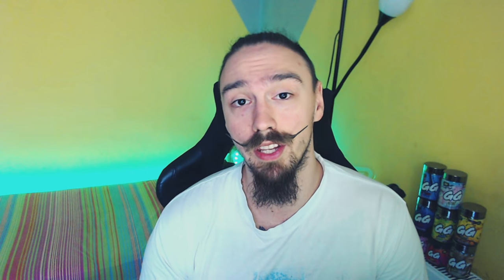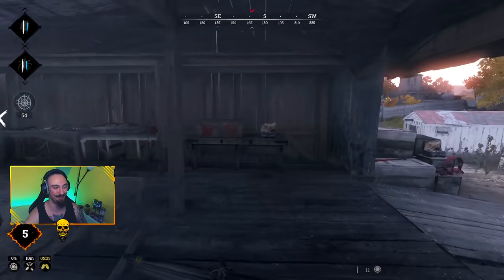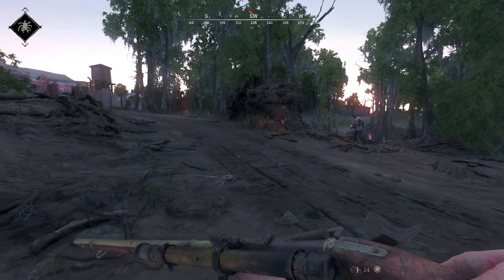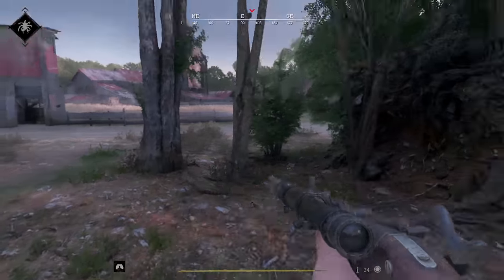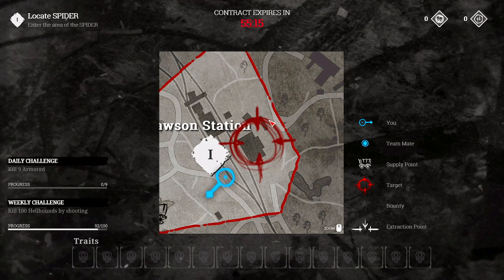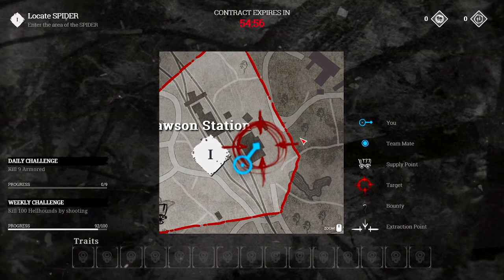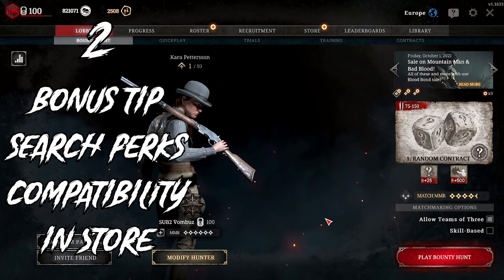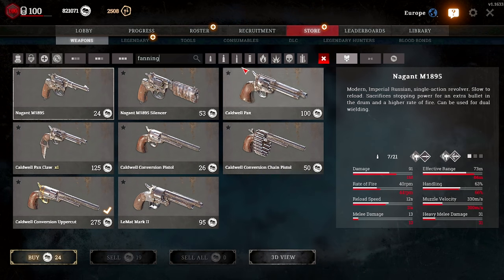3 SECRET Tips⚠️INSTANTLY IMPROVE at HUNT🕹️Bonus Tips & Tricks💡(Windows/Doors/Boss render removed)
Windows/Doors render is removed with 1.7.2 but AI still spawns the same way around players "bubble"
More guides soon to come on the channel!⚠️

00:00 - Intro
00:36 - Candyshop
02:54 - Renders (removed in 1.7.2)
04:58 - Map Circle (removed in 1.7.2)
07:24 - Bonus tips